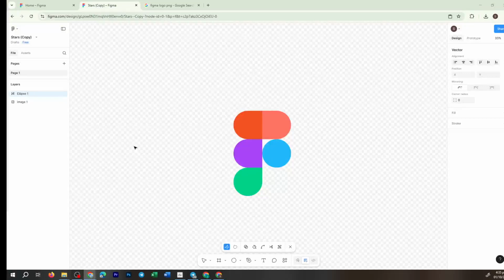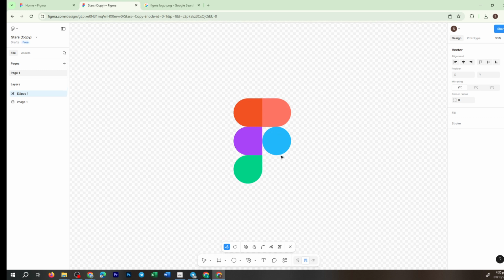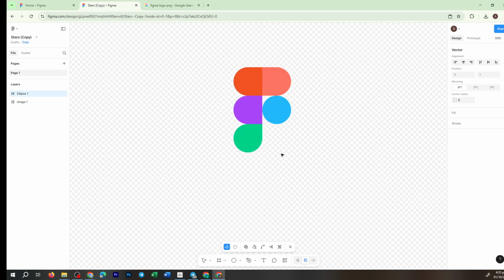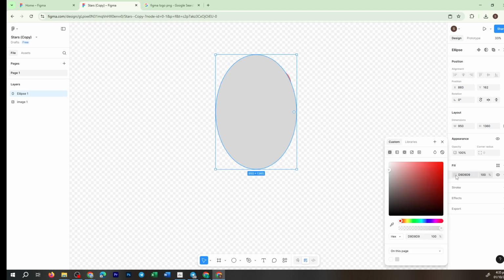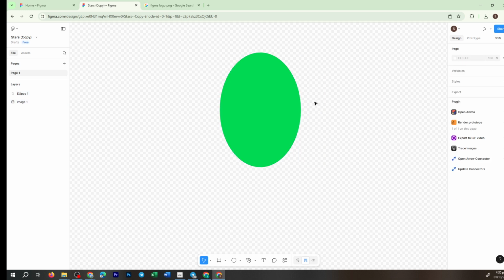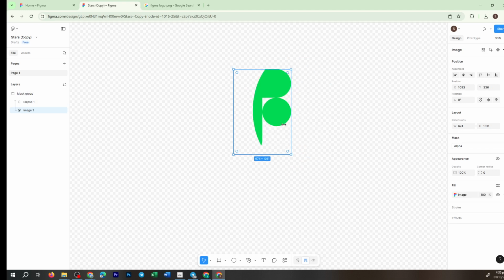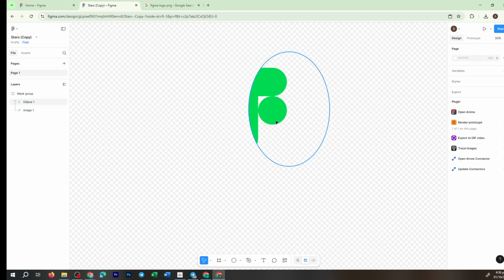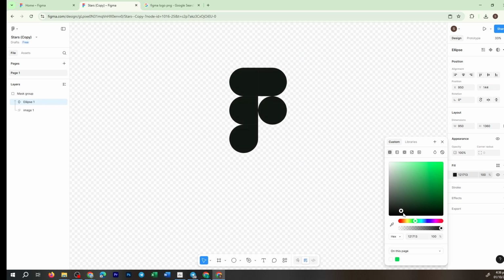How To Change Color Of Logo In Figma [2026 Guide]